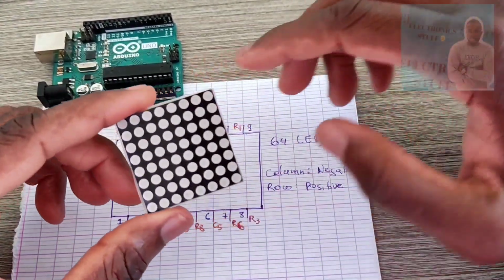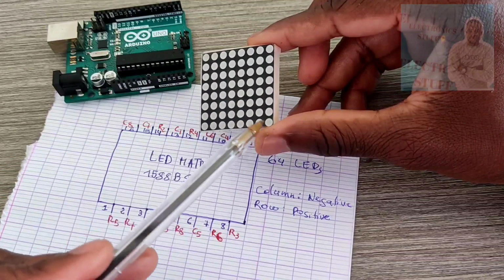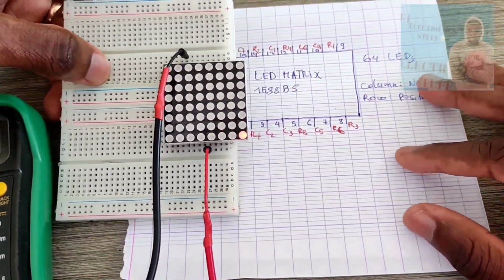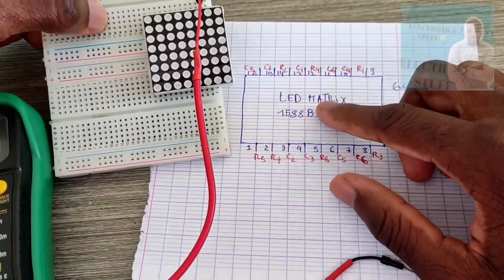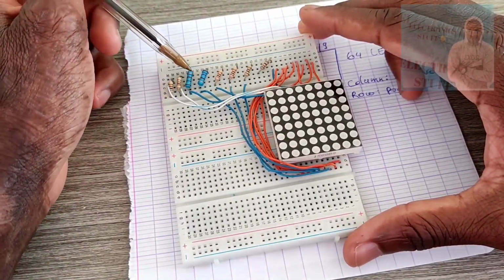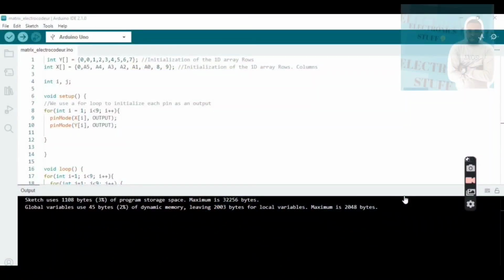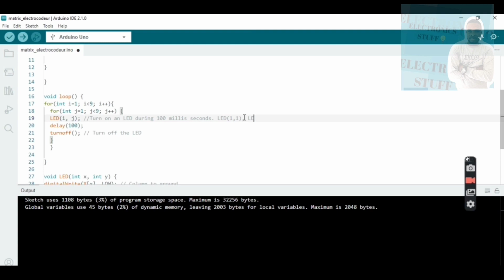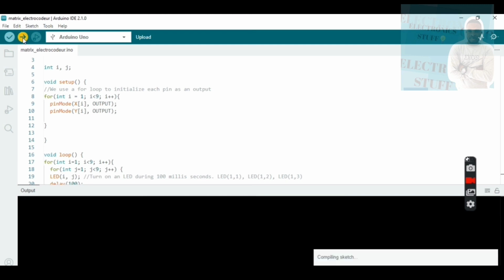How to use LED Matrix 8×8 with Arduino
Hi, there!

I'm Itamar and welcome to @electronicsstuff